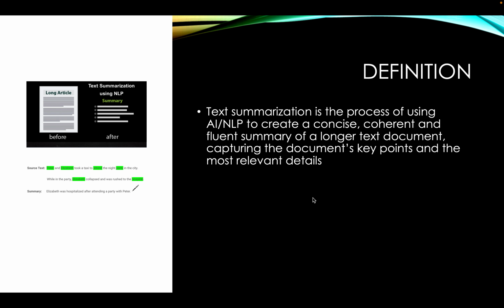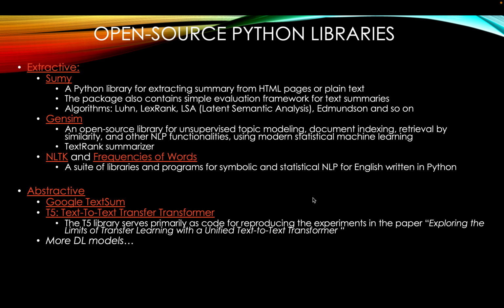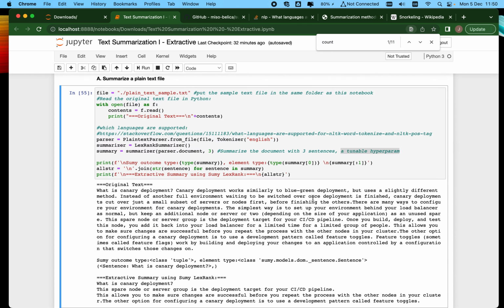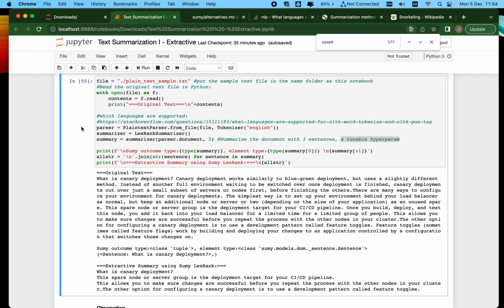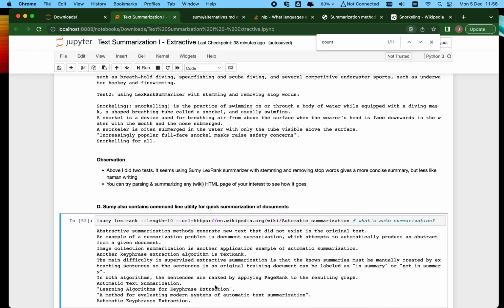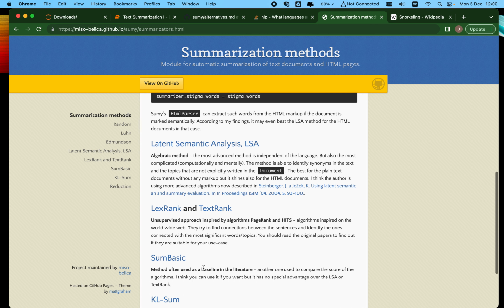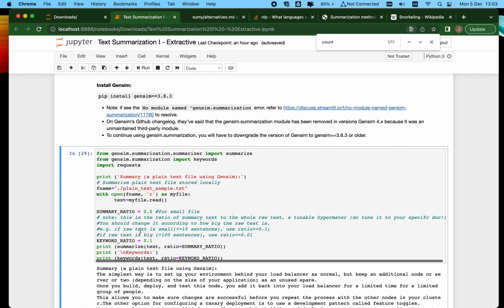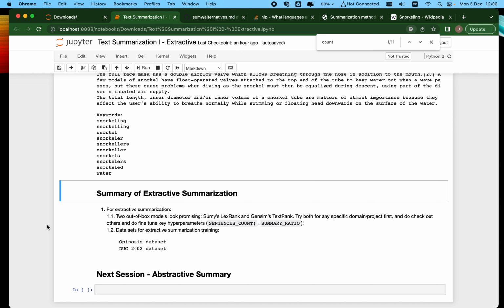Text Summarization Tutorial, Hands-on Notebook and Open Source Python Tools Introduction